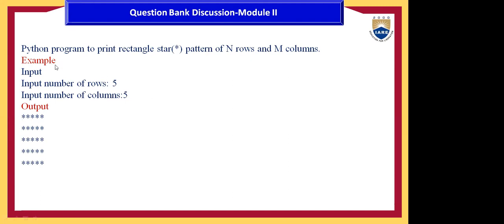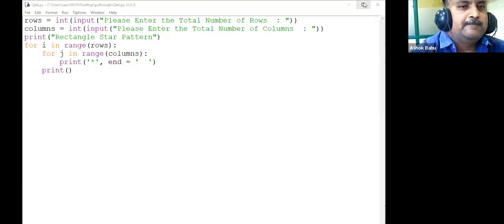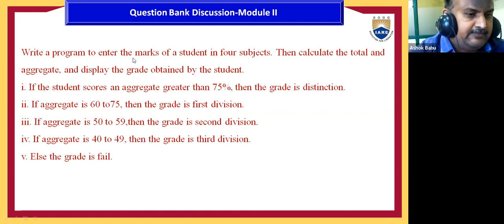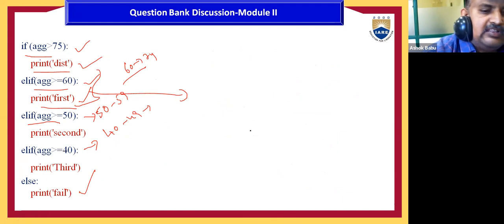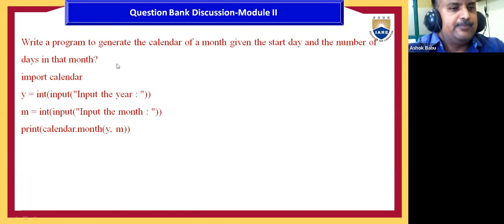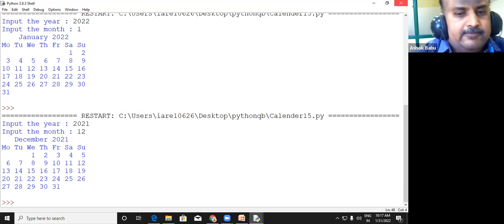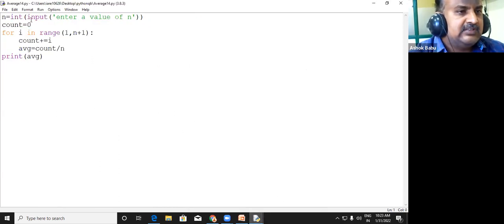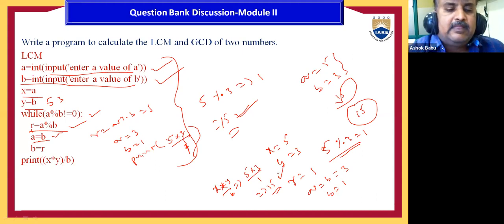Discussion of second module Question Bank by Dr. P Ashok Babu